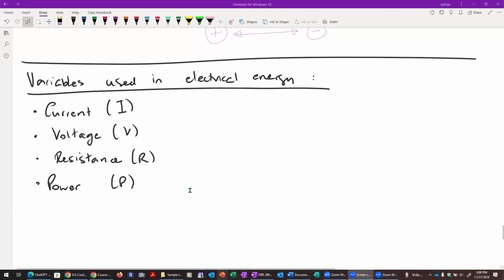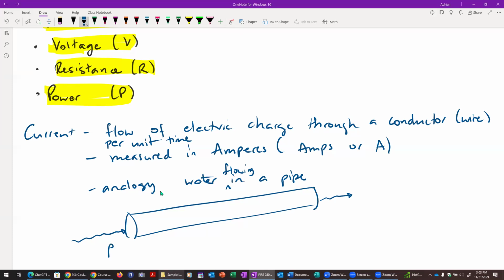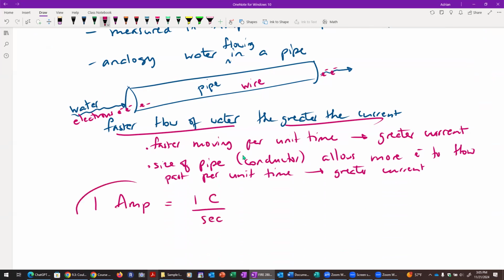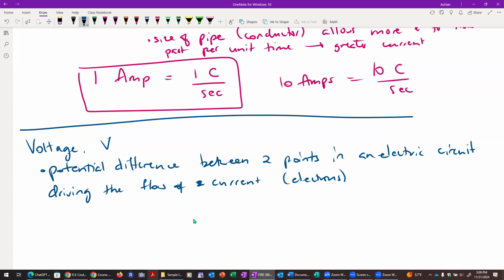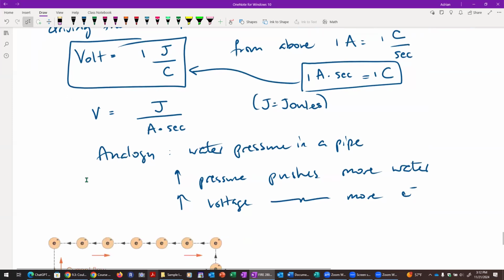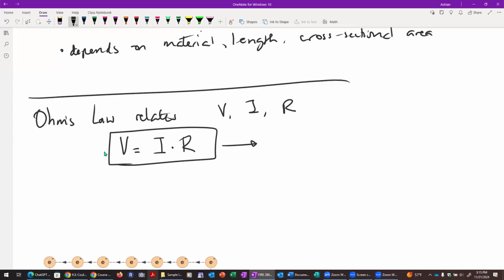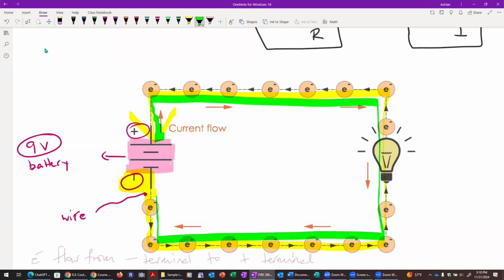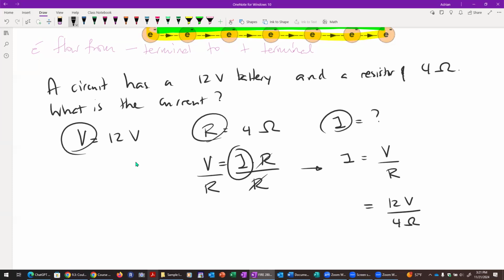FIRE 2803 - Current, voltage, resistance and formulas